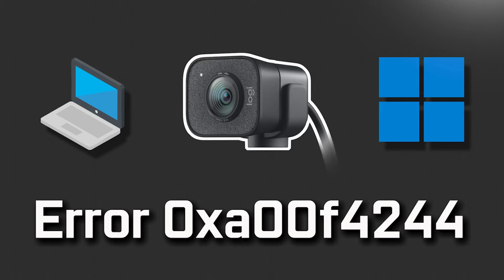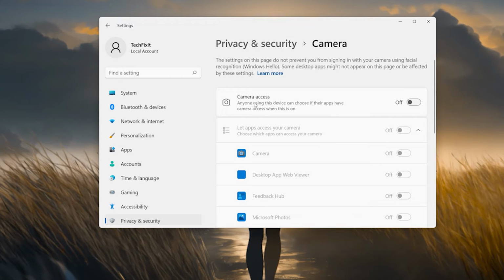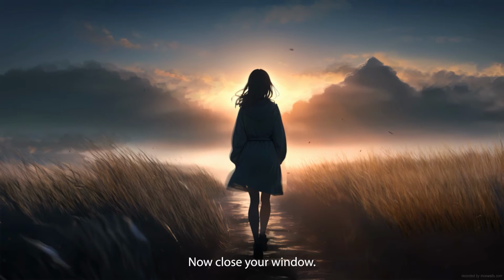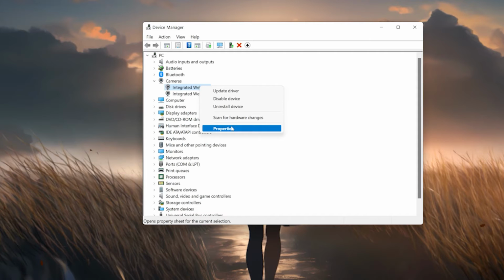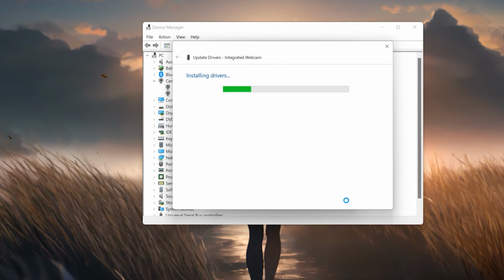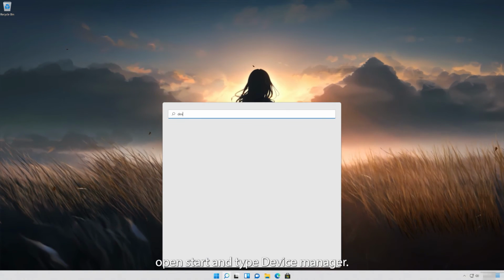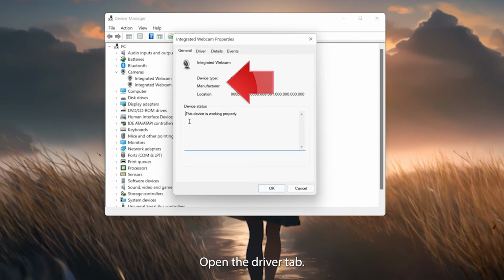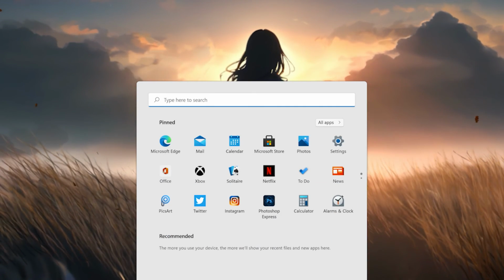We Can’t Find Your Camera - Error Code 0xa00f4244 - [2026]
The error "We Can’t Find Your Camera - Error Code 0xa00f4244" typically indicates that Windows is unable to detect or access your camera device. Several factors can contribute to this error like: Camera Driver Issues: Outdated, corrupted, or incompatible camera drivers can prevent Windows from recognizing your camera. This may occur if the drivers are not properly installed, if they are outdated and not compatible with your Windows version, or if they become corrupted due to software conflicts or other issues.  Here are some potential solutions for your problem.

Problems resolved in this guide:
we can’t find your camera error code 0xa00f4244
we can't find your camera error code 0xa00f4244 windows 10
we can't find your camera error code 0xa00f4244 dell
fix we can't find your camera-error code 0xa00f4244 hp
can't find your camera error
how to fix we can't find your camera 0xa00f4244 windows 11
we can't find your camera windows 10 error code 0xa00f4244

 》 CHAPTERS 《

00:00 Intro
00:36 Solution 1
01:38 Solution 2
03:08 Solution 3
04:58 Outro